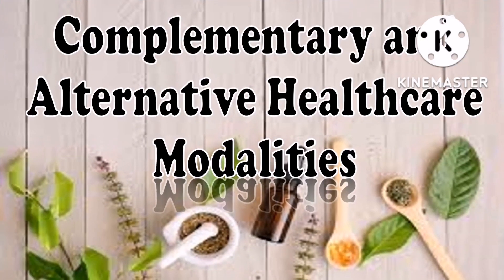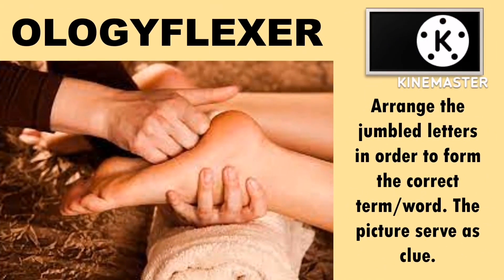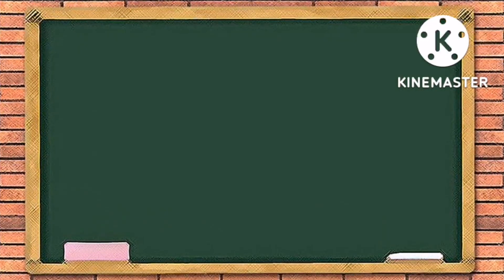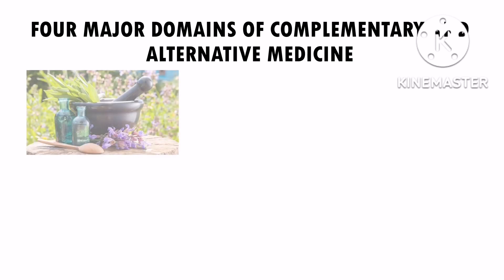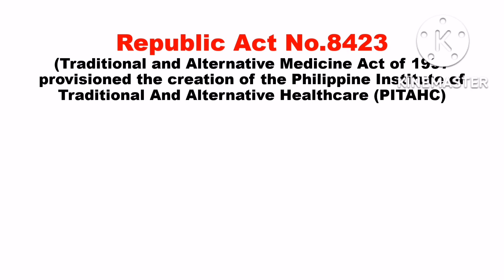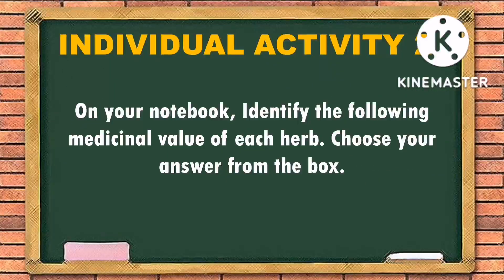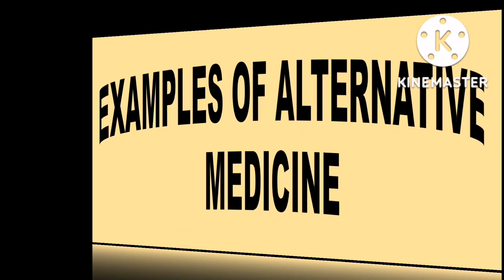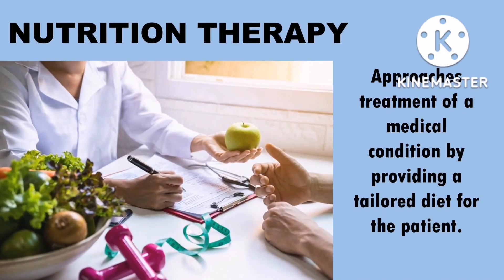GRADE 10 Health: "Complementary and Alternative Healthcare Modalities" | Q1-Wk4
To ask for softcopy,
1. Like the video
2. Finish watching the whole video and PS. Do NOT skip Ads.. 😀
3. Write on the comment section after watching.

Link! (COMPLEMENTARY AND ALTERNATIVE HEALTHCARE MODALITIES_PPT)